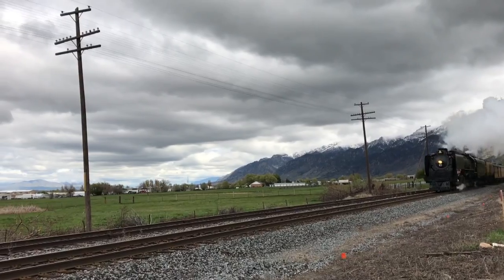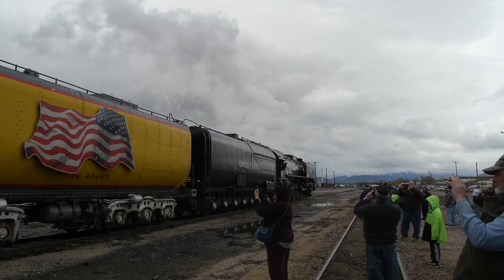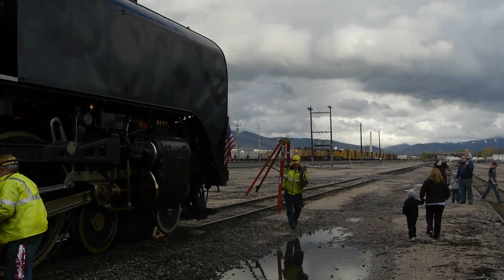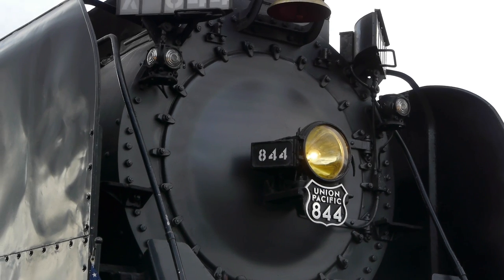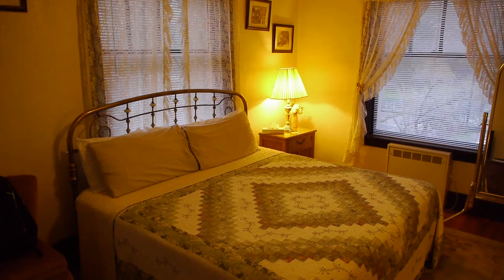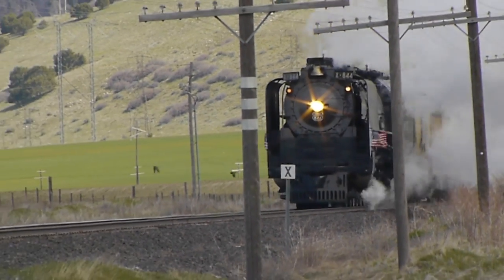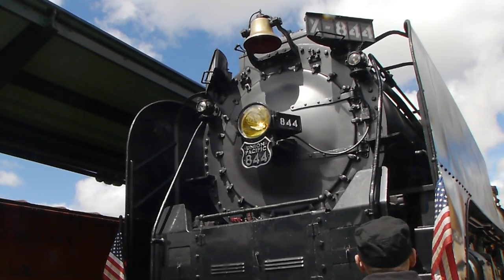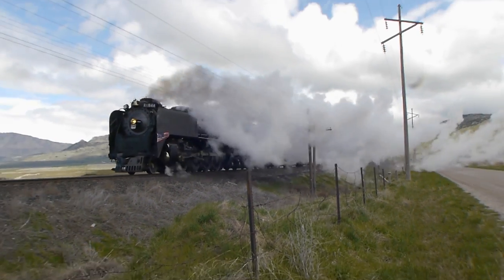Union Pacific 844 and the Union Pacific Steam Program.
UP 844 has been in continuous service on Union Pacific since it was built in 1944, perhaps the only steam locomotive never removed from service and still operating on its original railroad. Now totally rebuilt, it's amazing!!
We followed to locomotive through Idaho on "shake down" runs testing the rebuild completed in 2016. Rain and mist made for some spectacular images of  steam in the mist. We also stent the night at Lava Hot Springs, to "take the waters" in this awesome old hotel and resort from 1911.  This was 844’s first real trip after a break-in run in the Cheyenne-Colorado area last fall. They took the locomotive through Wyoming, Idaho and Utah in  April of 2017 with a string of service cars and two passenger cars. they are now ready to start a full schedule of trips with passengers.
From Utah Rails.net:
844 and 838:

Built by American Locomotive Company.

*UP 838 was retired July 1962; stored at Cheyenne, Wyoming; used as a source of parts for 844.

* UP 844 has been in continuous service on Union Pacific since it was built in 1944; renumbered from UP 844 to UP 8444 in June 1962 to avoid confusion with newly delivered GP30 844; renumbered back to UP 844 on June 2, 1989 (27 years later) after the GP30 had been retired.

* UP 8444 received a complete rebuilding by Omaha shops in 1971, including new flues, firebrick, dynamo, and superheaters, along with new brasses, staybolts, and paint. After powering the last UP passenger train over Sherman Hill prior to the start of Amtrak on May 1, 1971, later in May 1971, UP 8444 was sent to Omaha for a complete rebuild. A break-in run was made between Omaha and Valley, Nebraska on November 7, 1971. UP 8444 returned to Cheyenne on January 10, 1972. Five days later, on January 15th, UP 8444 was used to power a train to Denver for Wyoming Day at the National Western Stock Show. (Railroad magazine, May 1972, page 54; Fifty Years of Union Pacific Steam Excursions, page 23)

*UP 844 was painted in two-tone gray with yellow lettering and striping from September 1987 through June 1996 (out of service, September 1991 to September 1996).

*UP 844 was out of service from September 1991 to September 20, 1996, for an overhaul which included work mostly on the running gear. Following the overhaul, it has been reported that almost everything below the running boards was either replaced, or reconditioned.

*UP 844 was out of service from July 1999 to March 2005, repairing damage from a boiler tube failure at Railfair 1999 in Sacramento, California.

*UP 844 overhaul and rebuild was completed during March 2005, including firebox, backhead, and all staybolts and flues; break-in run to Denver on May 5; displayed at Cheyenne on June 9, 2005; second break-in run operated between Cheyenne and Denver on June 22, 2005; operated on public excursion service on the annual Denver Post train for Cheyenne Frontier Days on July 23, and for UPHS Denver convention on July 24, 2005.

* UP 844 was last used during Cheyenne Frontier Days on July 18-20, 2013, and a special excursion for Cheyenne Depot Museum on July 21, 2013.

*UP 844 was removed from service on July 21, 2013, pending a complete overhaul.

*UP 844 was returned to service on July 23, 2016 on the Cheyenne Frontier Days special; the overhaul was completed and a test run to Greeley was made on July 12; a positioning move from Cheyenne to Denver made on July 21.